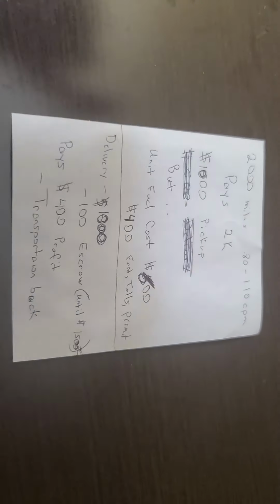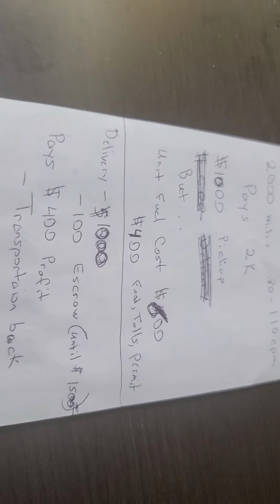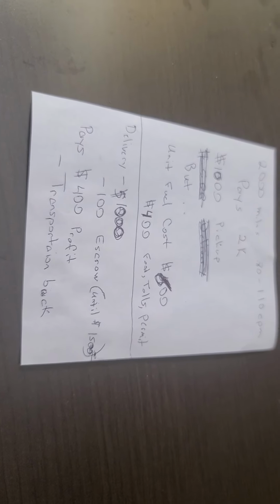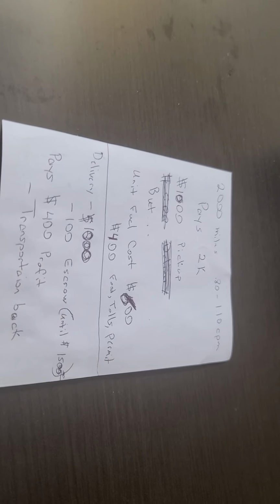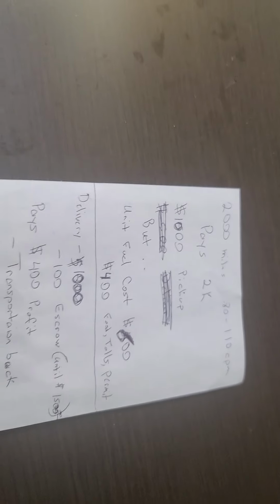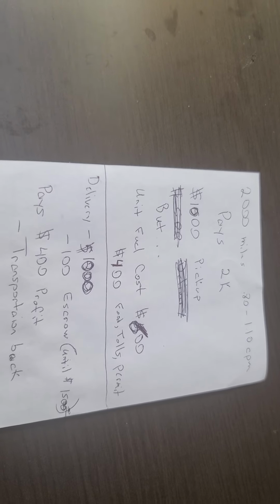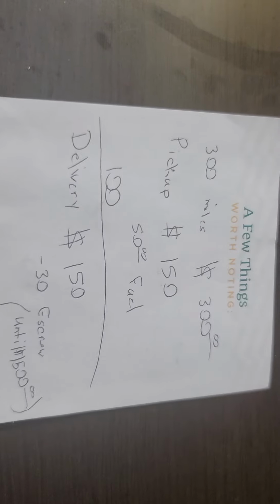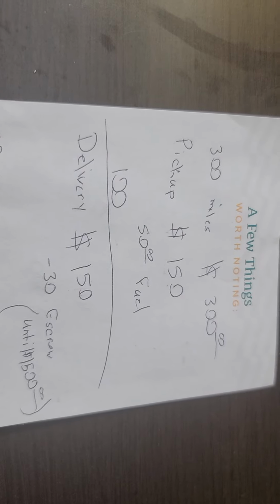Transporting vehicles, is it worth it?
Grant Dryden
Goshen IN 46526

in case you decide to send me something